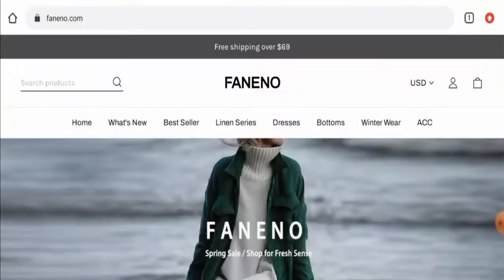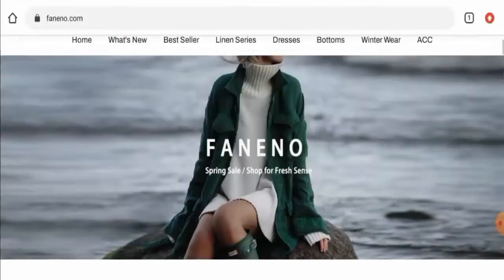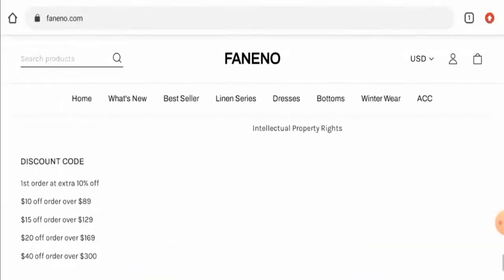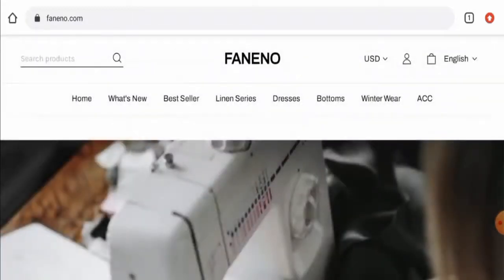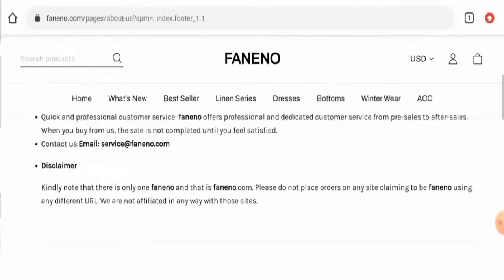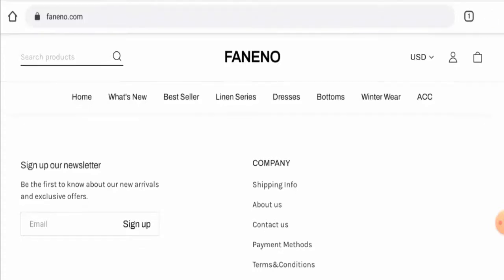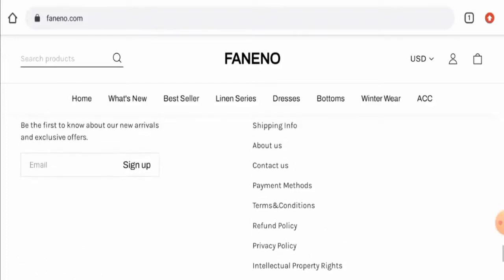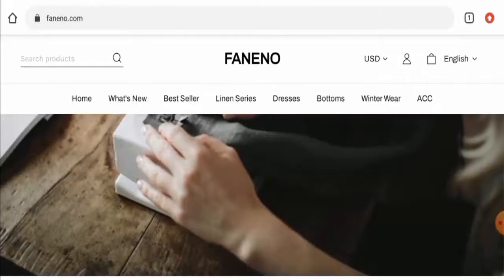Faneno Reviews (March 2022) - Is This A Legit Or A Scam Site? Watch It! | Scam Inspecter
Do you want to know about Faneno Reviews?  Watch this video till end because in this video you will get to know about the legitimacy of the site.

Scam Inspecter